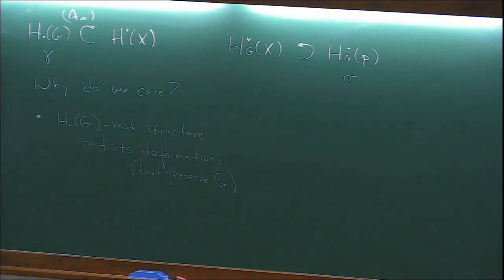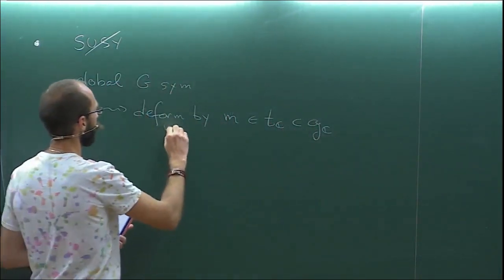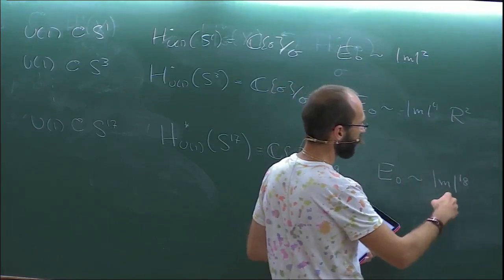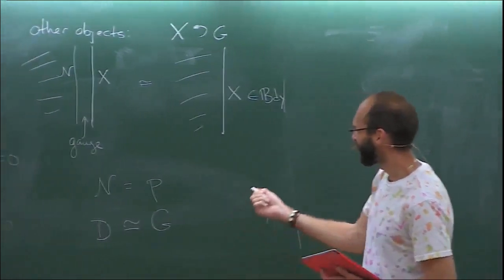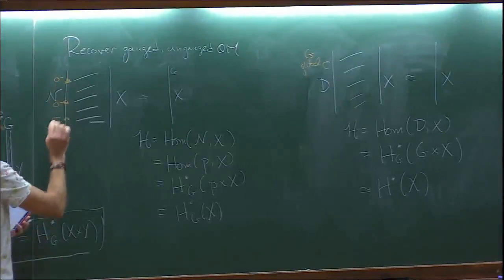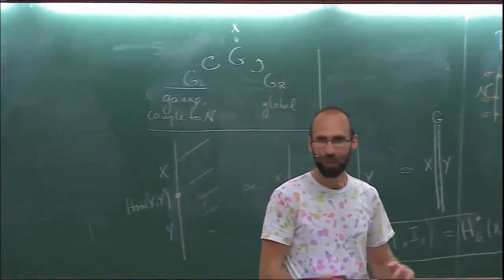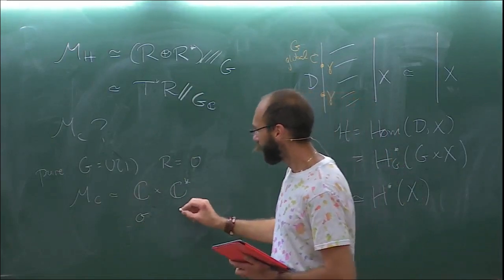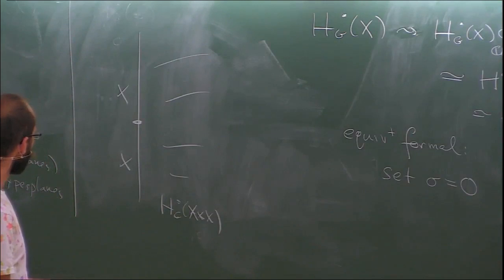Line operators and geometry in 3d N=4 gauge theory by Tudor Dimofte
DATE & TIME : 16 July 2018 to 27 July 2018

0:00:00 Start
0:00:10 Line operators and geometry in 3d N=4 gauge theory
0:00:48 Statement
0:02:20 Why do we care?
0:05:30 Module Structures
0:08:21 Gauge
0:12:33 SUSY
0:21:45 Examples
0:28:03 Hamiltonian
0:30:10 A twist of 2d(2.2) G Gauge theory
0:40:30 Hom
0:42:45 Recover gauged, ungauged QM
0:46:36 End(N)=Hom(NN)
0:54:44 3dN=4
1:09:56 General G.R
1:14:38 Q&A